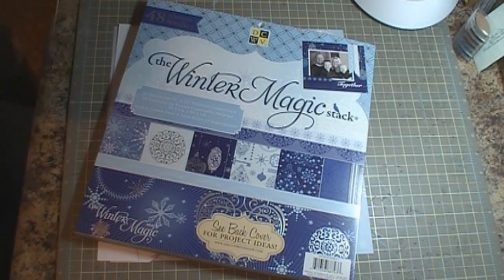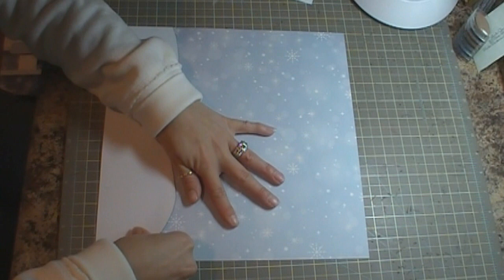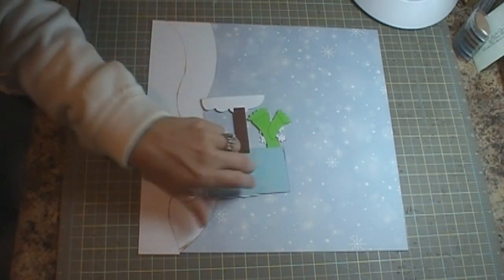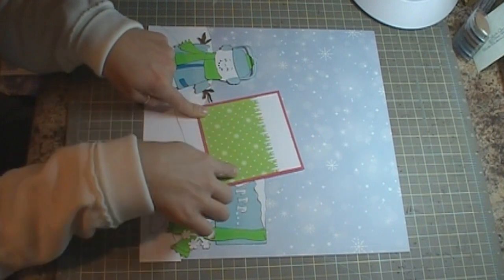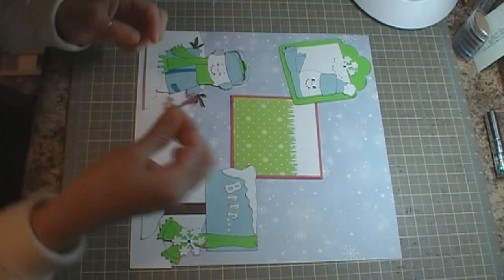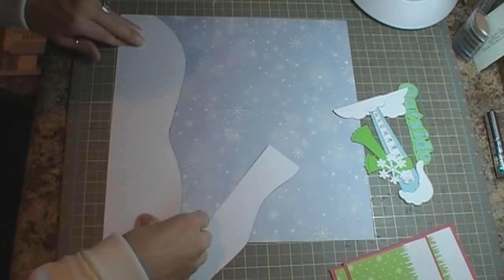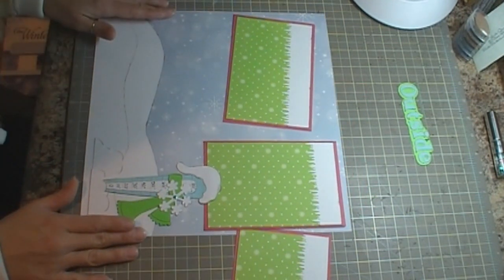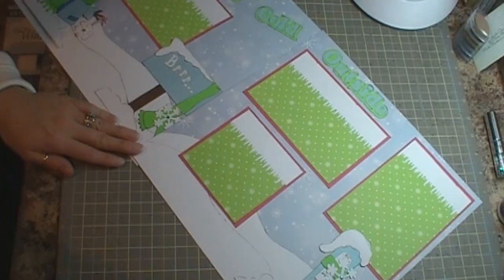Baby It's Cold Outside Layout, Episode 177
I used the SVG file Baby It's Cold Outside from Scrapping Bug Designs.